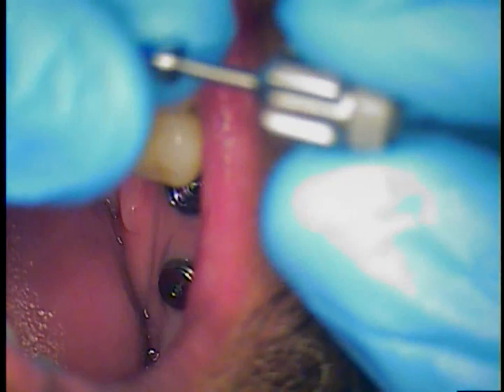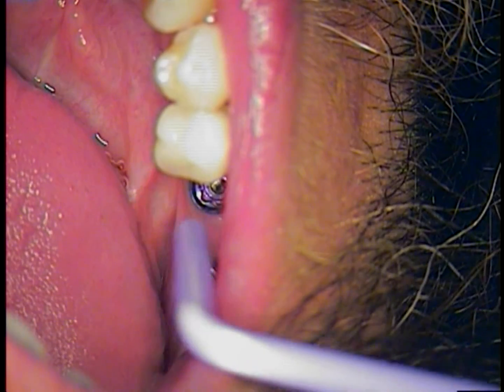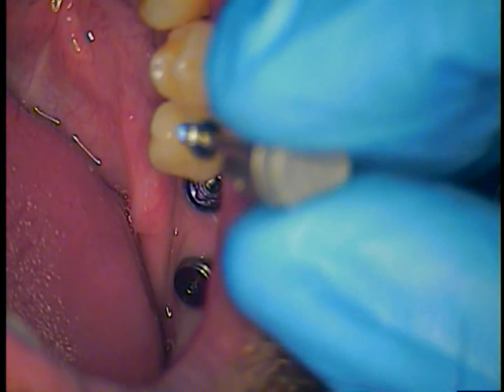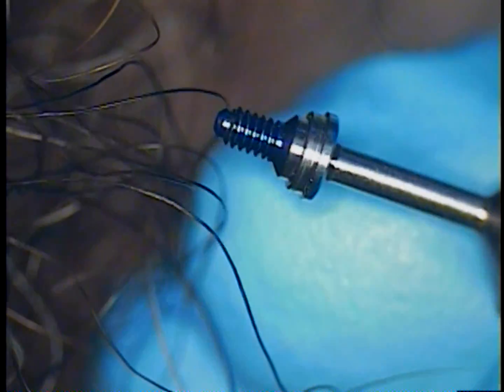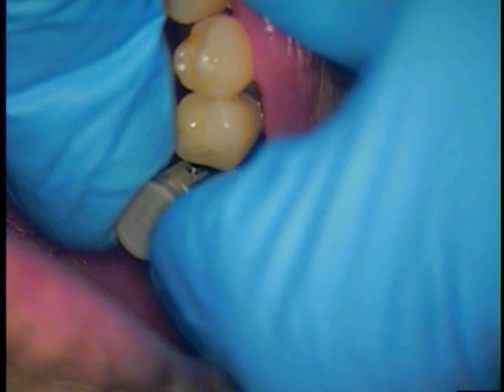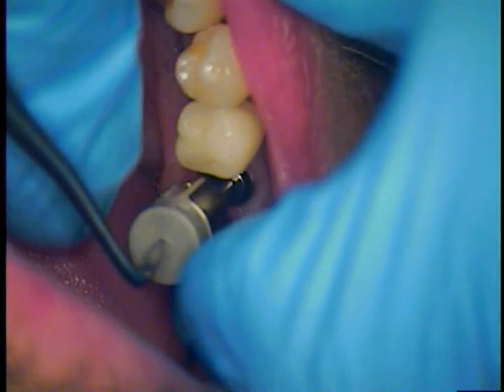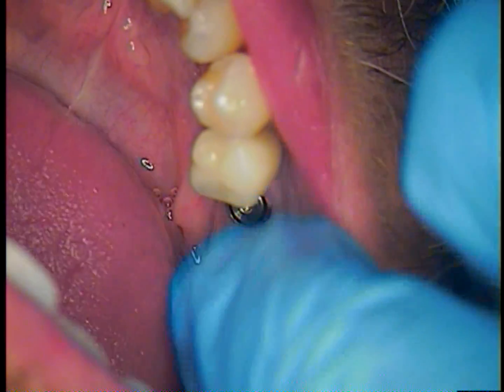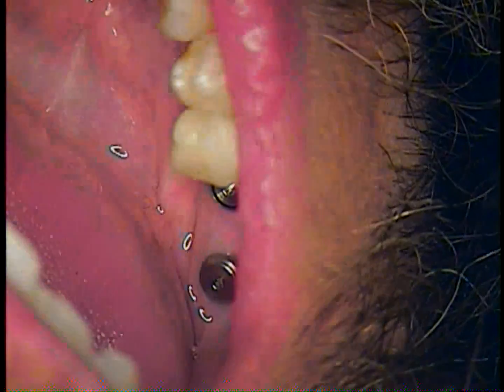Dental Implant Broken Screw - difficult retrieval using a tap/threading device- 7/7